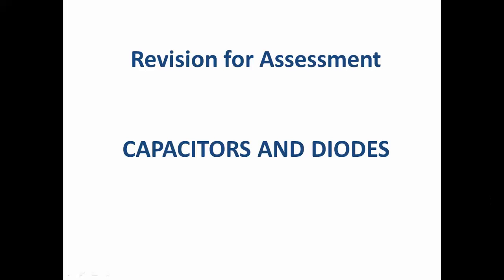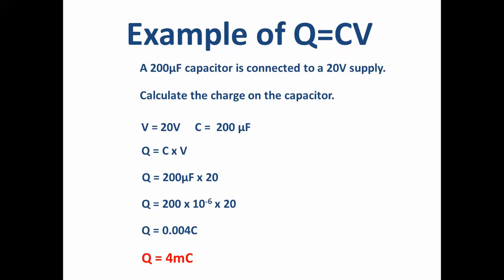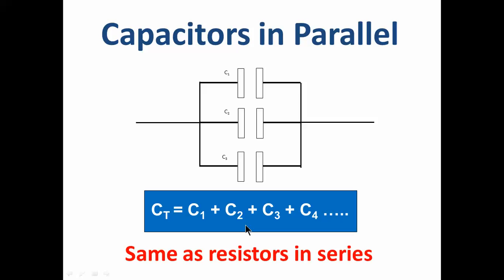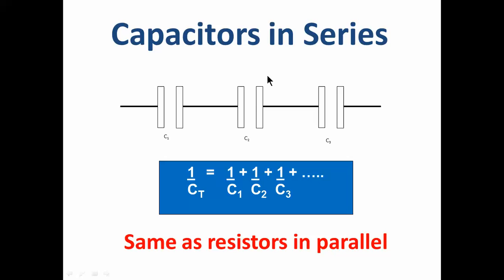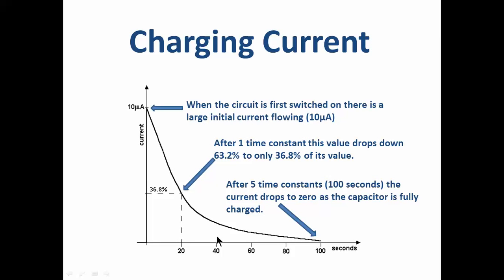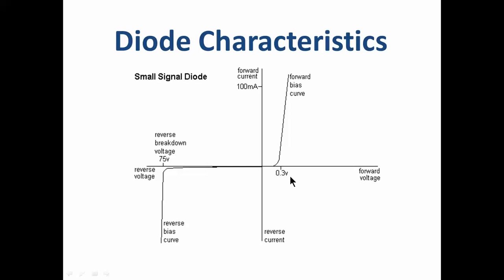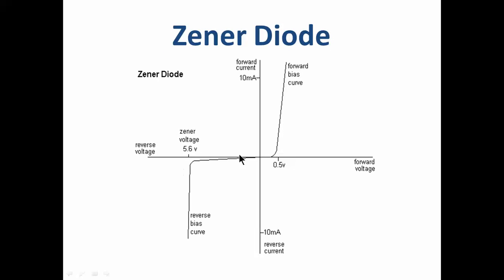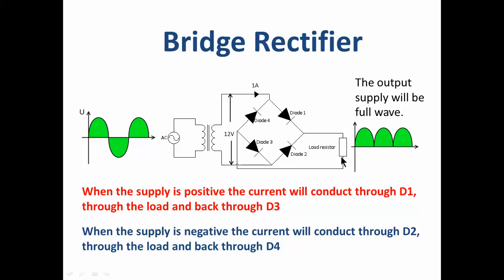Capacitor and Diode Revision